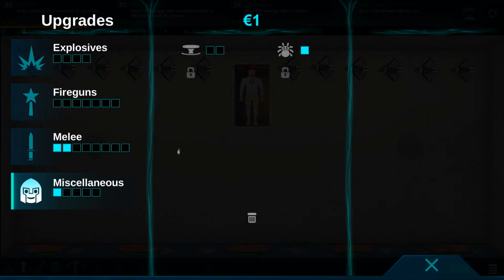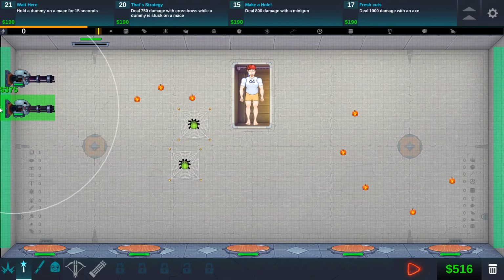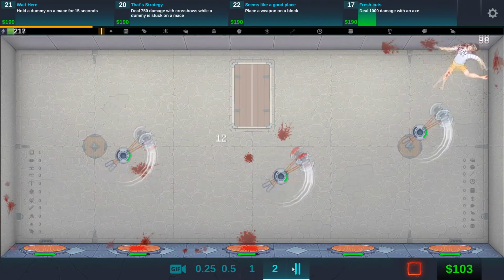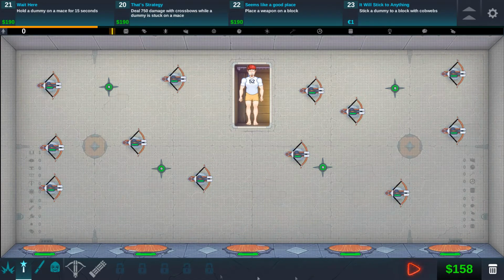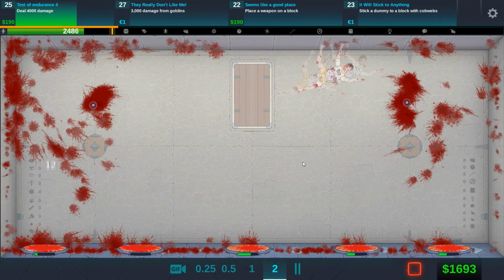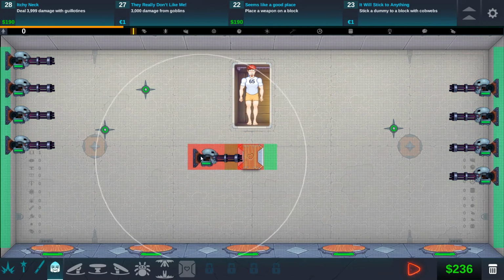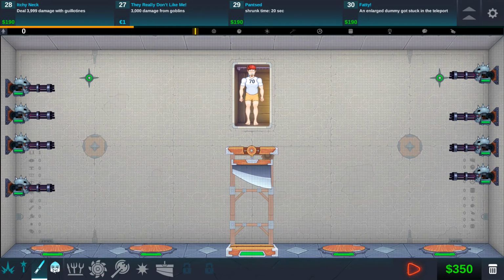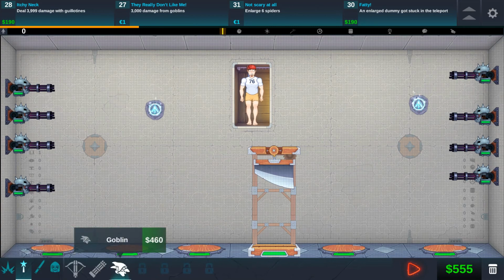Spineroonie! (Happy Room Dungeon)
Comment games you would like to see me play.